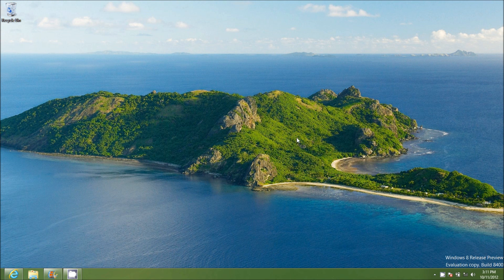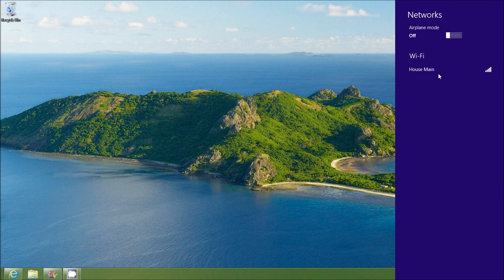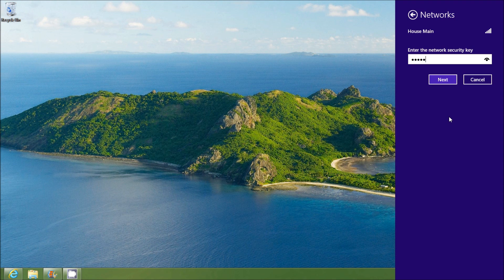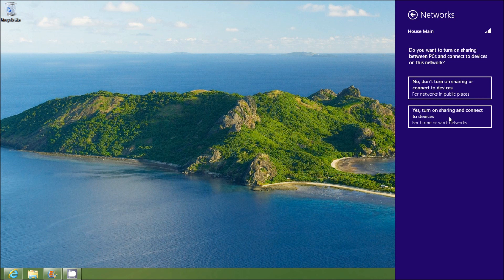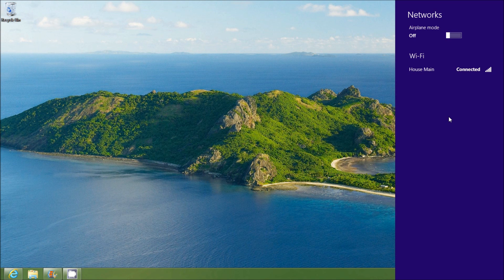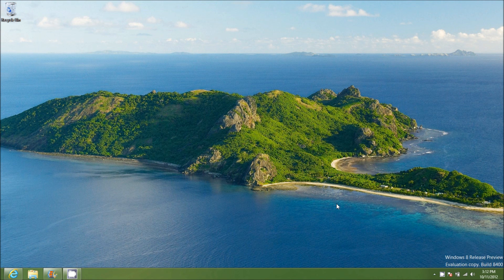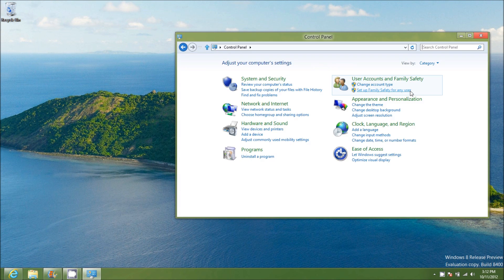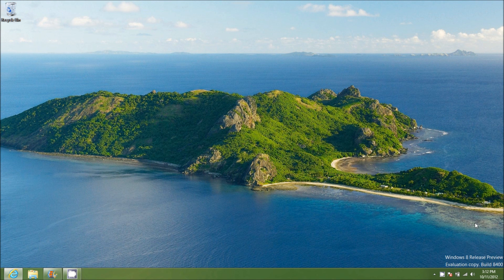Connecting To A Wireless Network on Windows 8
Showing you how to connect to a wireless network while running the new Windows 8.